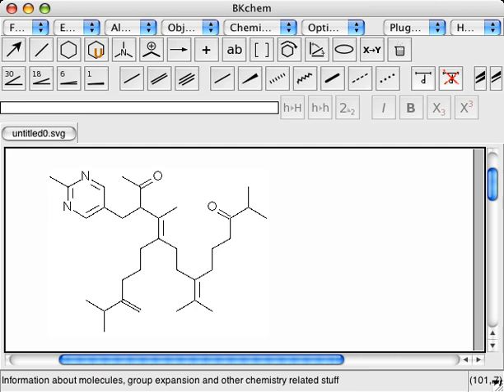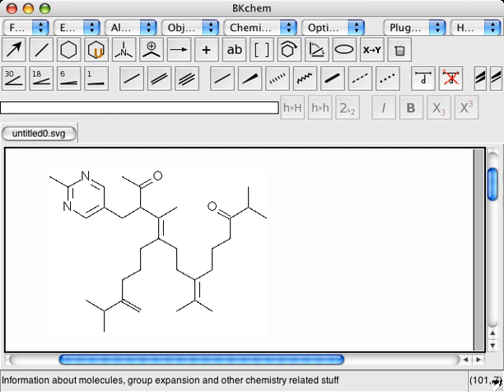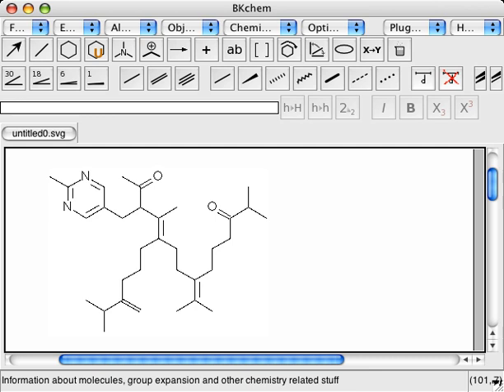BKchem | Wikipedia audio article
00:00:25 Major features

- Socrates

SUMMARY
BKChem is a free 2D molecule editor written in Python by Beda Kosata. As such, it is largely platform-independent. It uses Tk via Tkinter.
A library called OASA is available from BKChem's code base, known to be used by InChI.info.